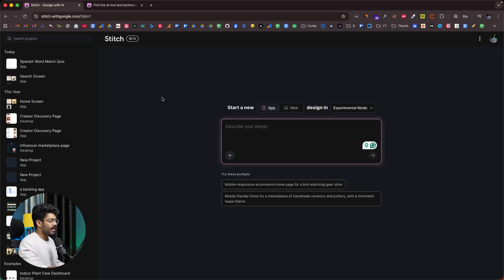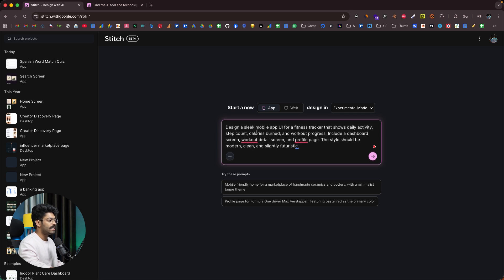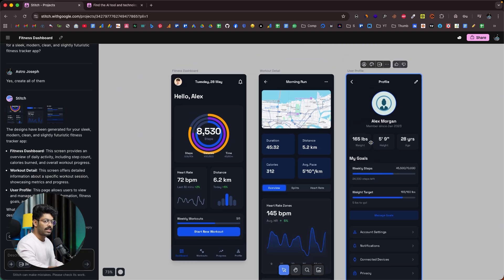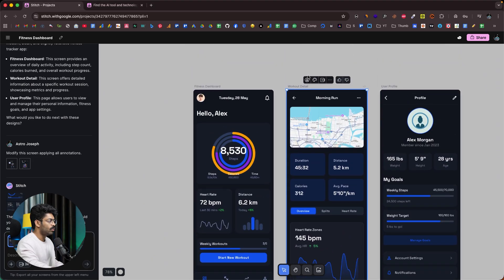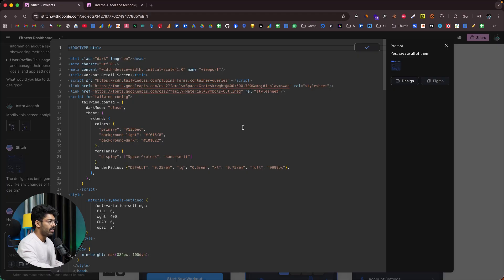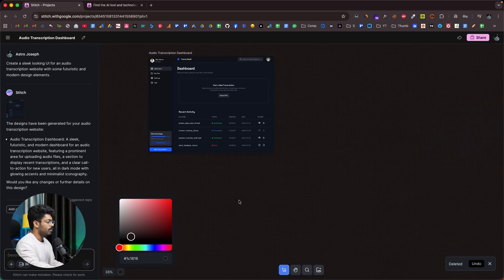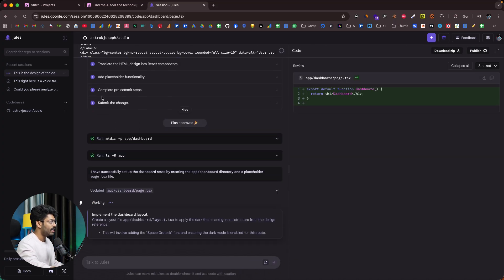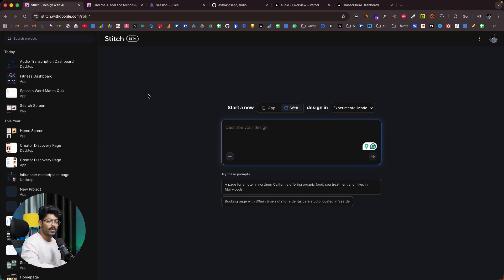Stitch + Jules AI: The Ultimate UI Design & Coding Workflow (Must-See!)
Here's how to use Stitch and Jules together to create stunning UI for your next mobile or web app and turn them into code within Jules.

Discover how to combine Stitch and Jules - Google’s powerful new UI tools to design and build beautiful mobile and web app interfaces. In this video, I’ll show you how to create stunning UI layouts inside Stitch, then seamlessly turn those designs into clean, production-ready code using Jules.

If you’ve been looking for a faster, smarter way to go from concept to code, this workflow will blow your mind.